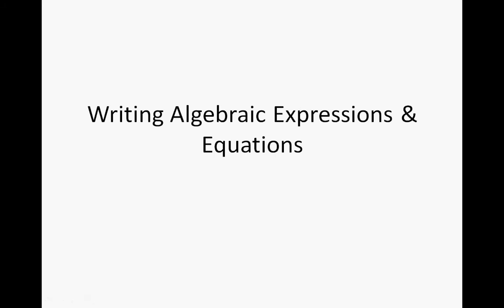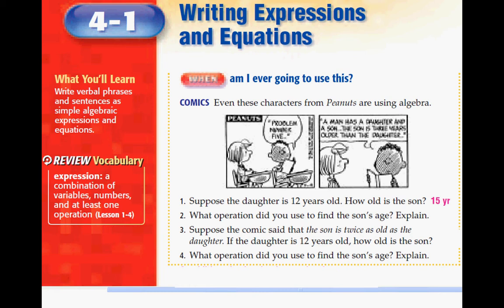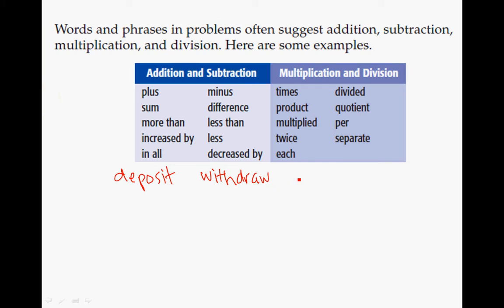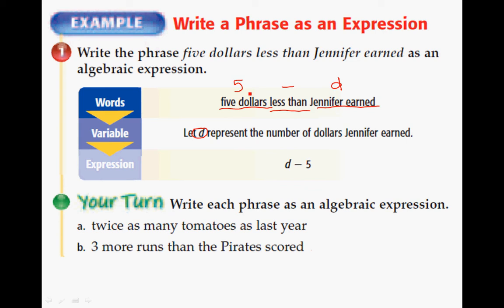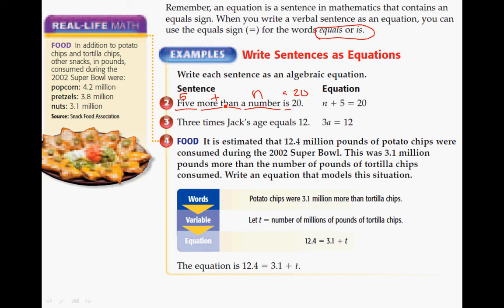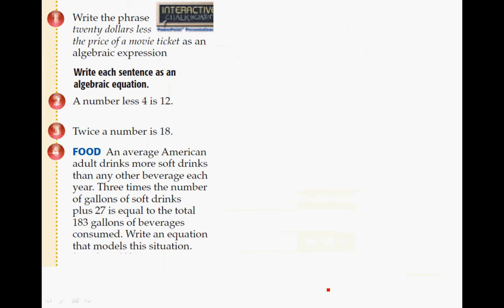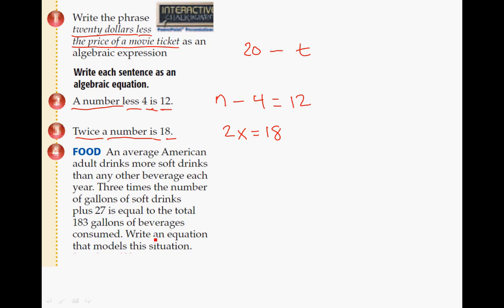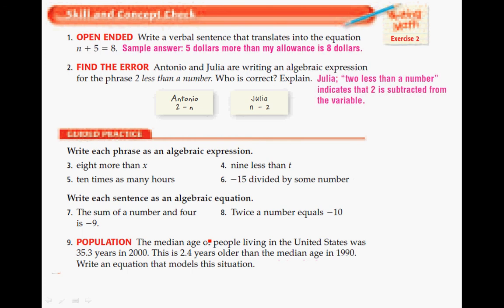Writing in Algebra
Translating verbal phrases and sentences into algebraic expressions and equations.